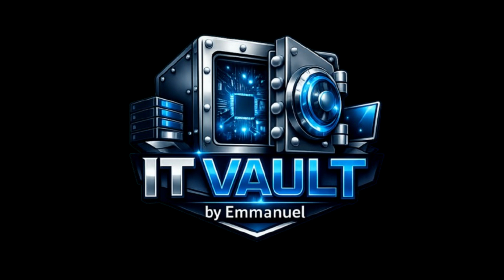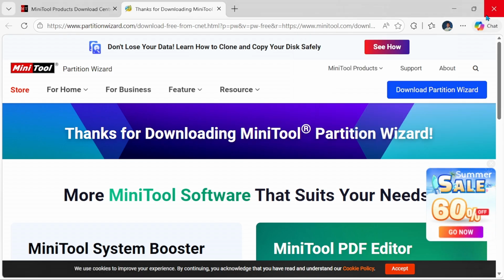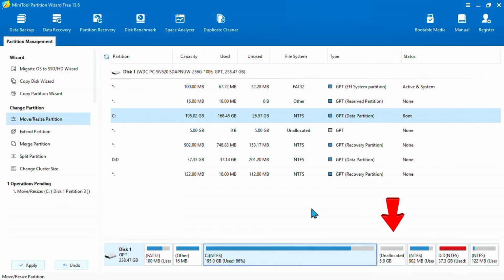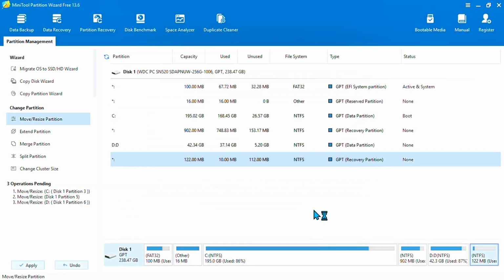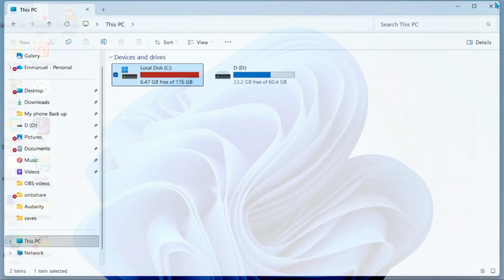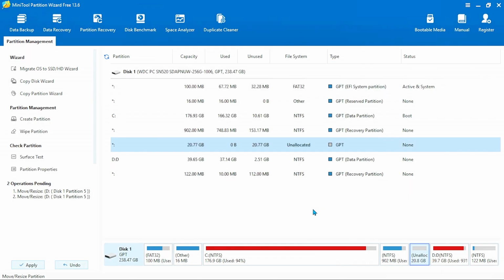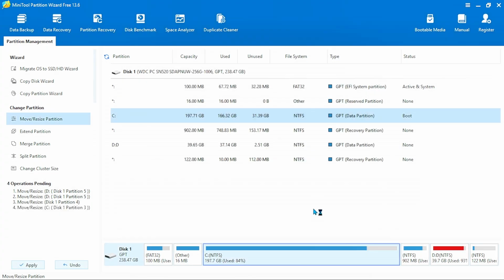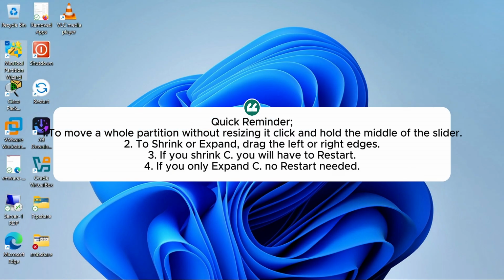C Drive Full? How to Move/Resize Drives in MiniTool Partition Wizard (No Data Loss)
Your C drive is full? Take space from D and give it to C in minutes. No data loss. No reinstalling Windows.

In this step-by-step tutorial, I will show you how to download, install, and use MiniTool Partition Wizard to move space between drives.

🔹 What you will learn:
- How to shrink C and give space to D (restart required)
- How to shrink D and give space to C (no restart required)
- How to move an NTFS partition that is blocking the way
- How to apply changes and handle the restart prompt

📌 Steps in this video:

PART 1 – Move 5GB from C to D:
- Shrink C by 5GB
- Move the NTFS partition left
- Expand D by 5GB
- Apply and restart (normal)

PART 2 – Move 20GB from D to C (No Restart):
- Shrink D by 20GB
- Move D to the right
- Move NTFS to the right
- Expand C to the right
- Apply – no restart needed

💡 Quick Tips:
- To move a partition without resizing it → click and hold the MIDDLE of the slider
- To shrink or expand → drag the LEFT or RIGHT edge
- Shrinking C requires a restart (normal)
- Expanding C requires no restart

⚠️ Warning:
Always back up your important files before making partition changes. Do not turn off your PC during operations.